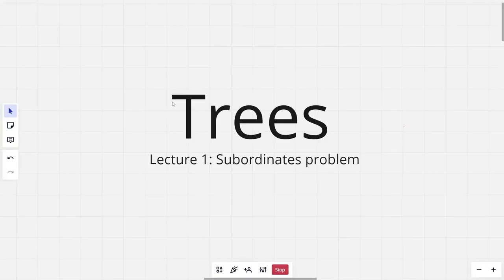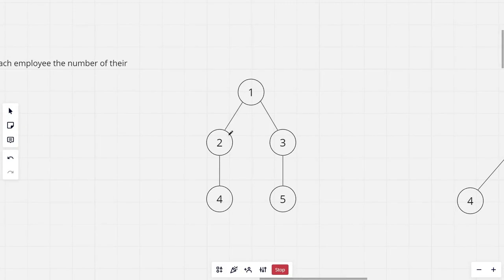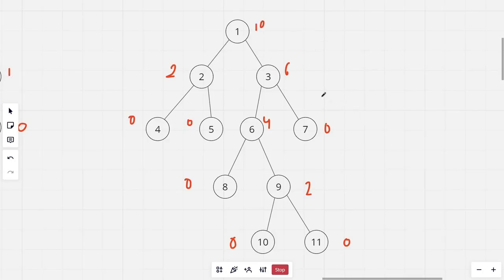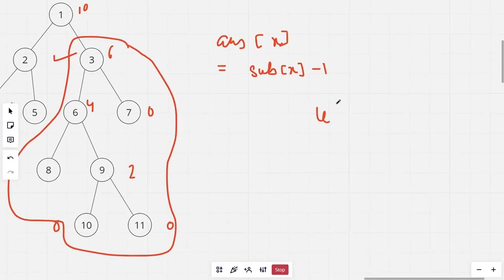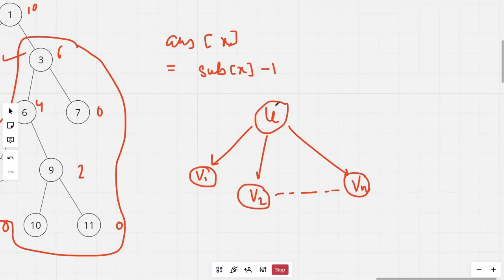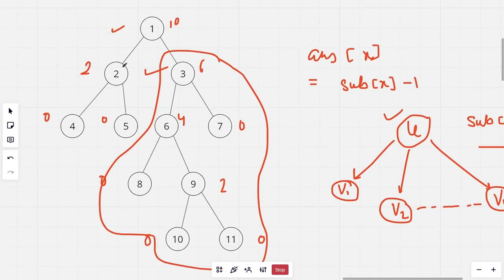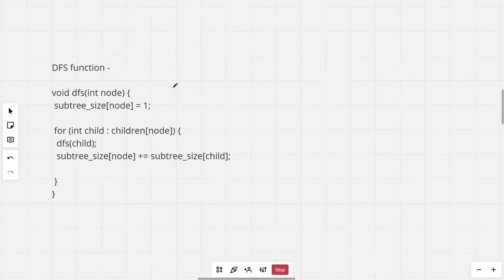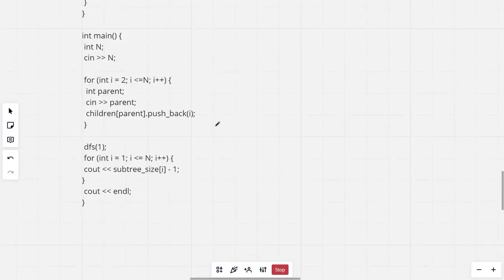Subordinates (CSES) | Tree Algorithms Playlist by Ask Senior